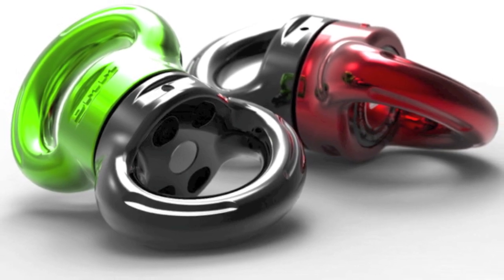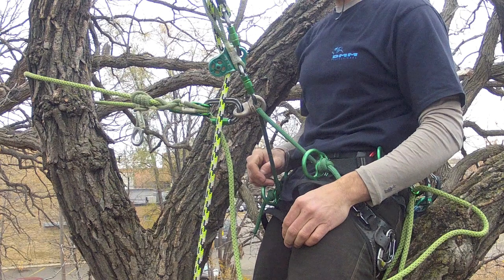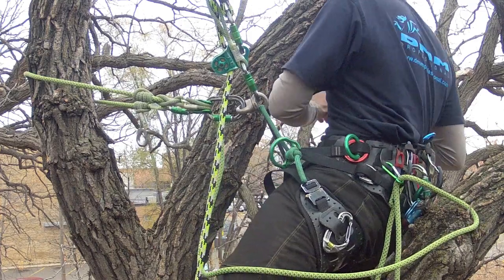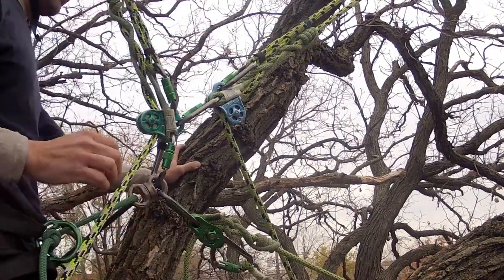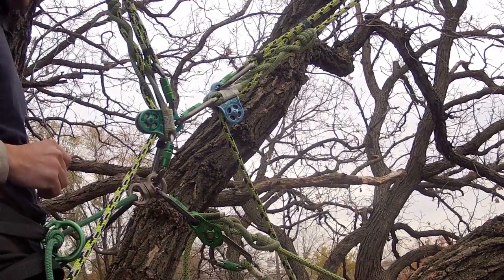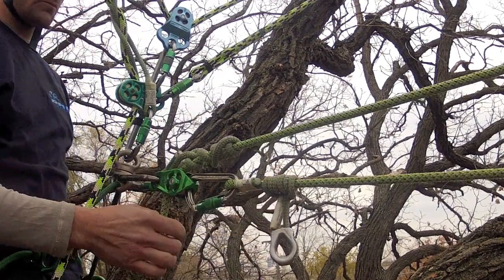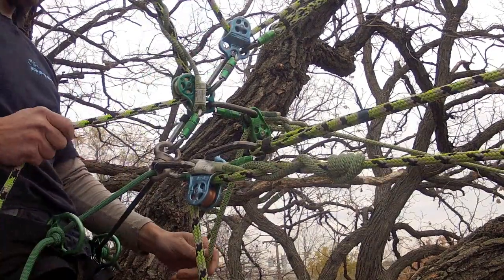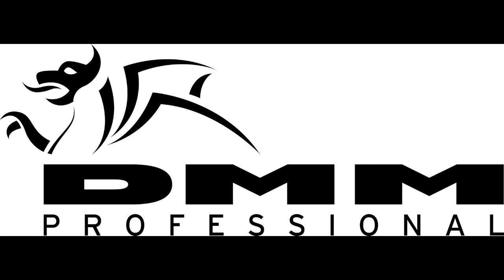DMM Axis Swivels: Multiple Anchor configurations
A brief introduction to Axis Swivels: multiple anchor configurations for work positioning.  Designed in cooperation with treemagineers.  Hardware by DMM.  Textiles by Teufelberger and New England Ropes.